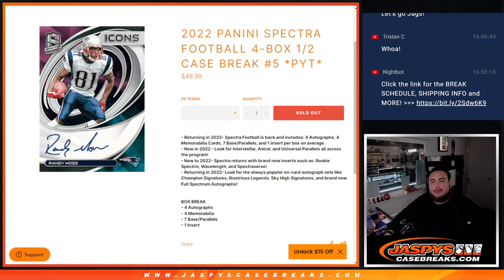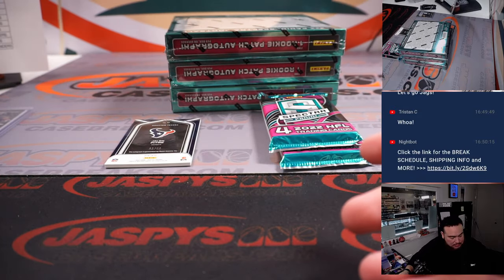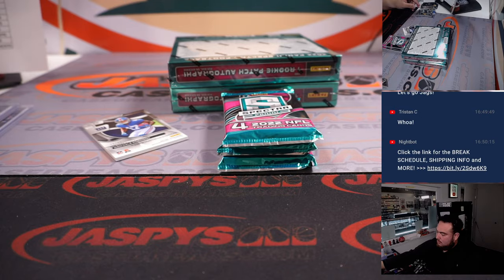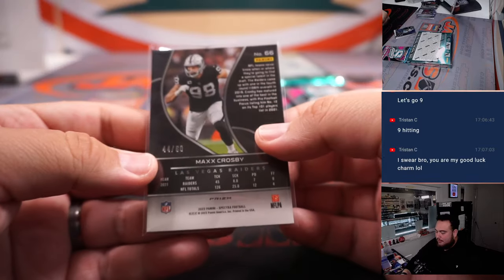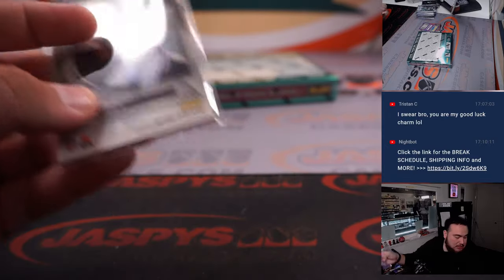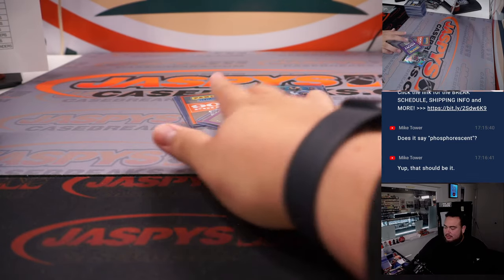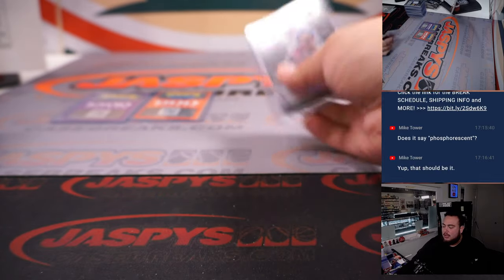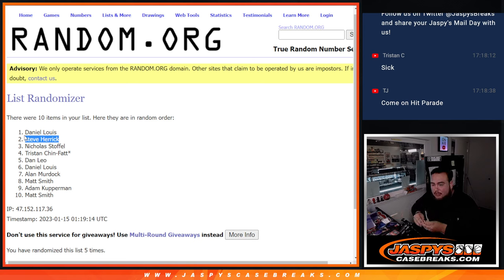Sat. 1/14/23 - 2022 Panini Spectra Football 4-Box 1/2 Case Break #5 *PYT*